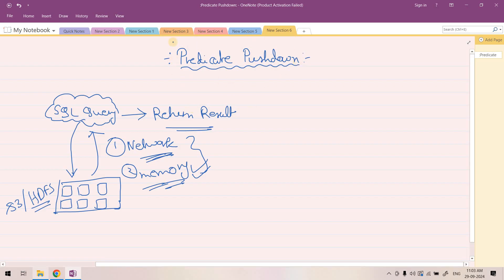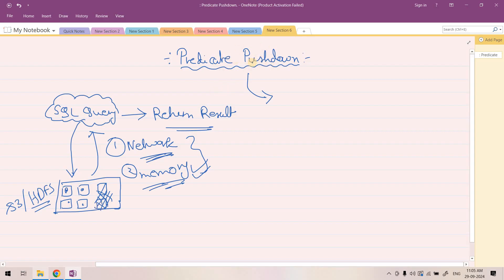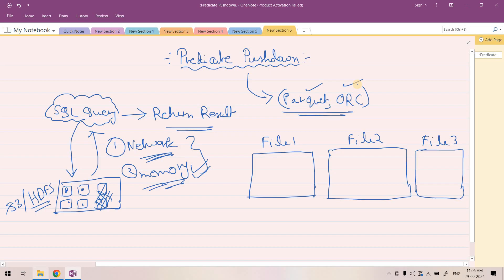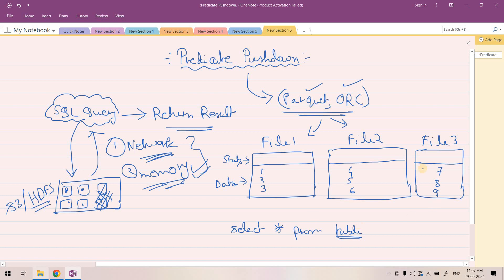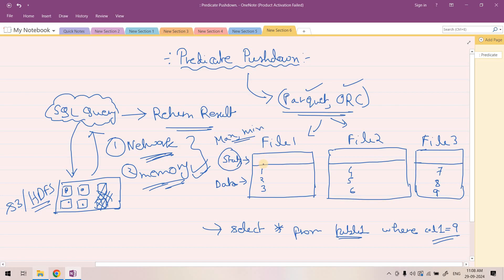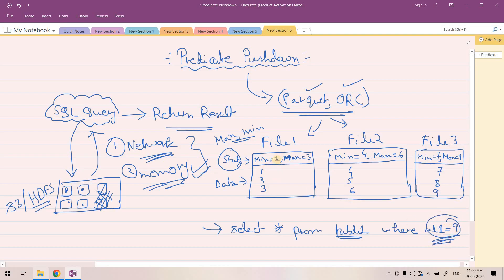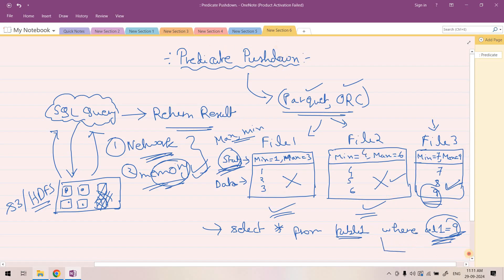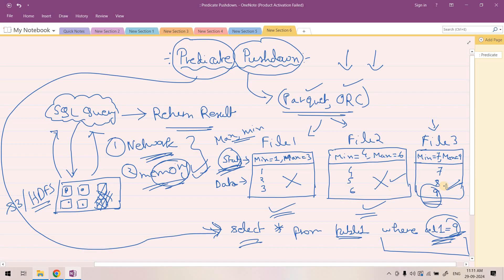Core concept behind Predicate Pushdown in optimizing Cloud Warehouse Queries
Predicate Pushdown is one of the very popular Query Optimization technique widely used by diff Cloud Warehouse Platforms for faster queries and less resource usage.

In this video we are going to explore this with in-depth intuition.

Predicate Pushdown and why should I care?

YOU JUST NEED TO DO